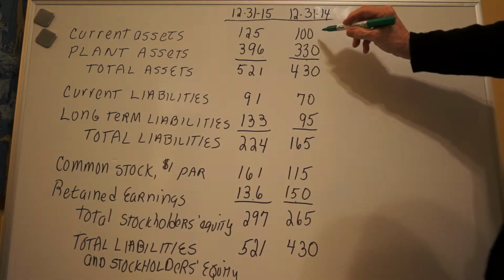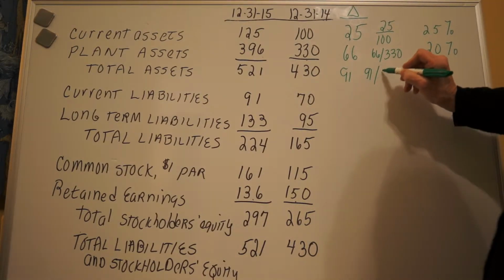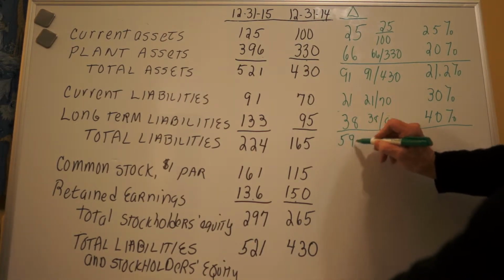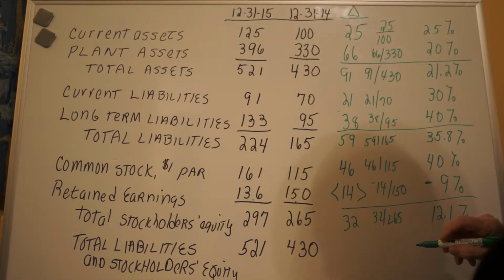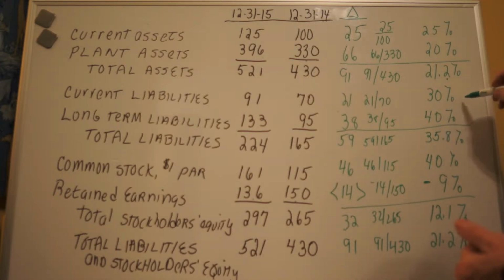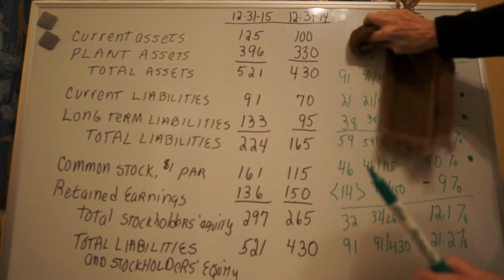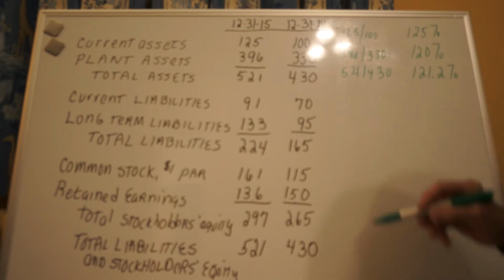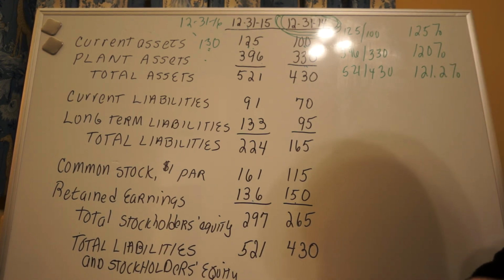Horizontal analysis - Example